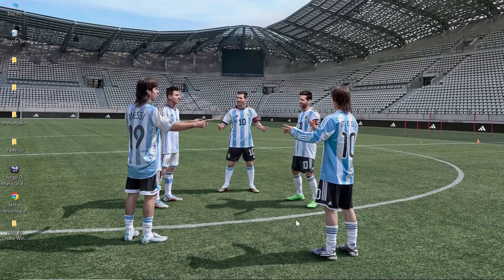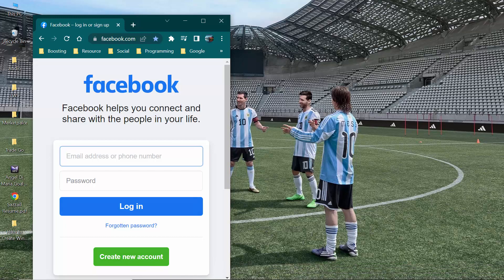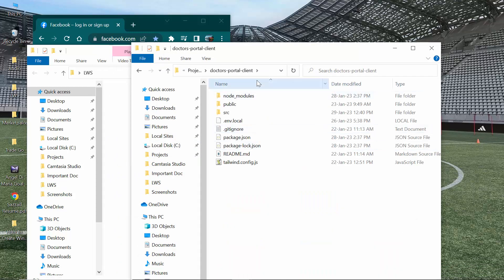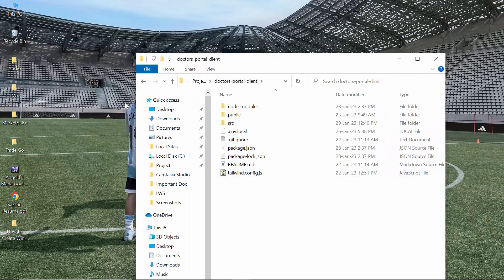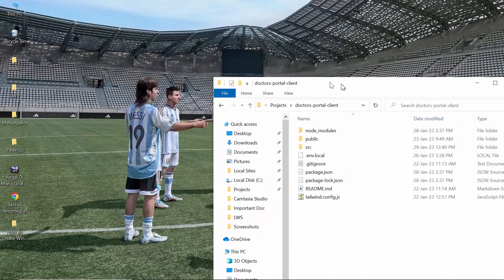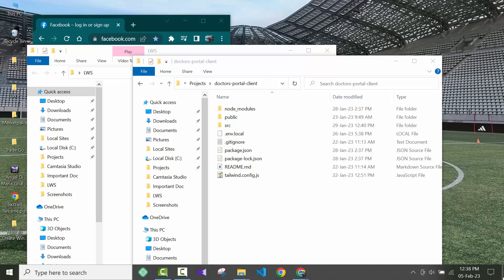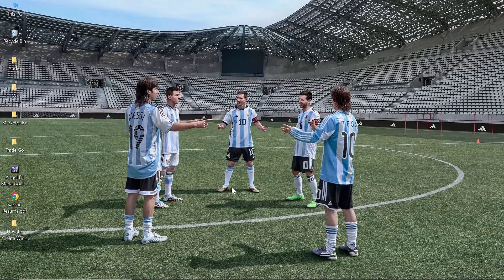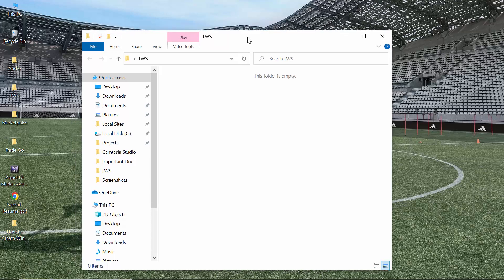How to Stay Focused While Using Windows 10 Operating System || Windows 10 Tips and Tricks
Focus assist (also called quiet hours in earlier versions of Windows 10) allows you to avoid distracting notifications when you need to stay focused. It's set by default to activate automatically under certain conditions. Here's how to turn focus assist on or off: Select the Action Center icon on the taskbar.